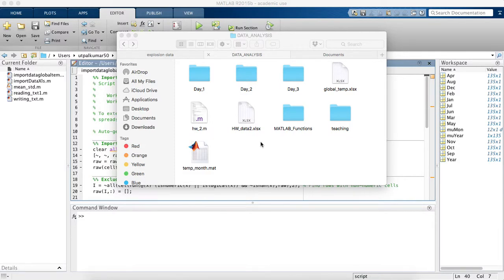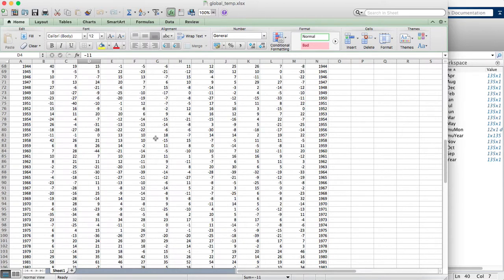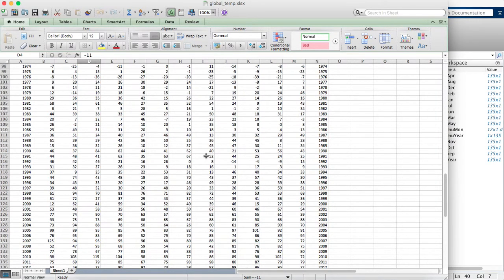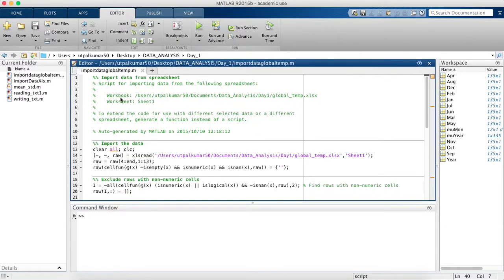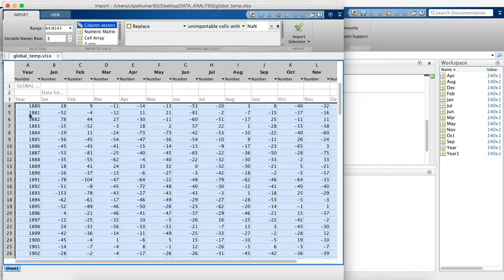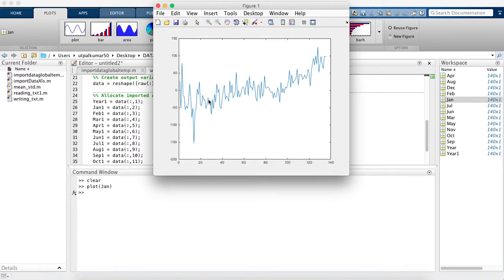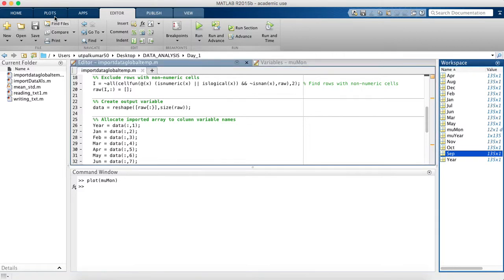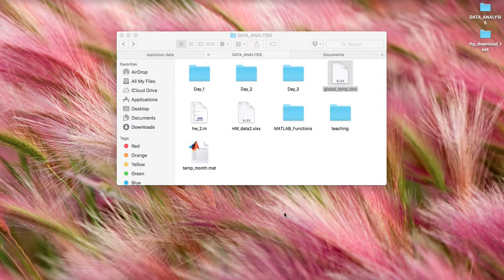Data Analysis using MATLAB: Reading Excel File and visualizing the data interactively 2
This is an introduction to data analysis using MATLAB. This will be particularly useful for people interested in the analysis of data for research purposes. We will see data import, visualization, statistics, writing data, reading data, basic simulation, image analysis...and so on.
P.S: MATLAB is easy to learn and start with for those who are new to programming.